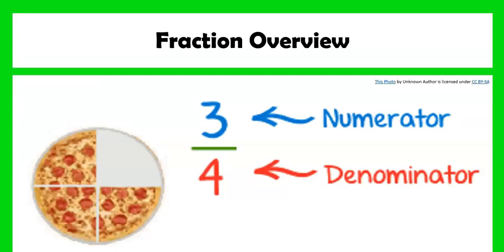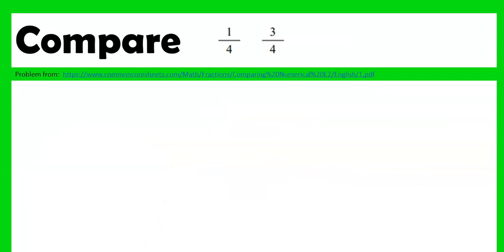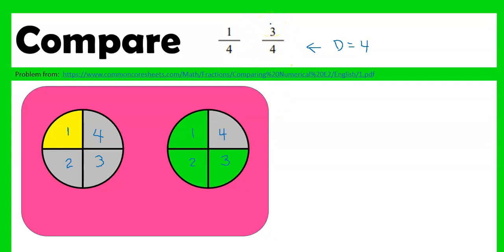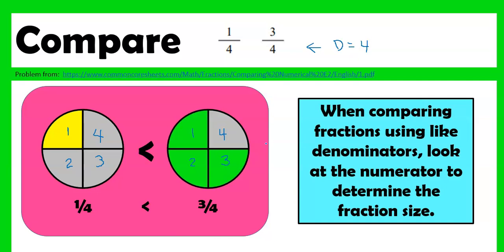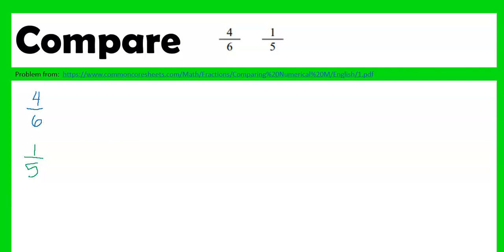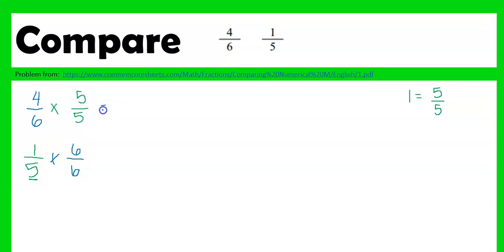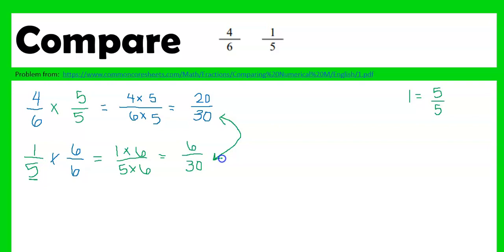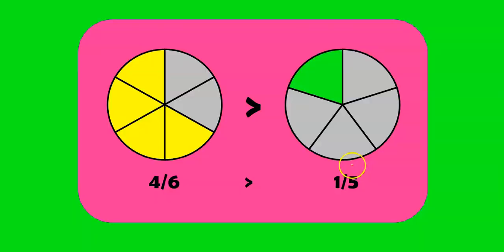Comparing Fractions: Part 3 - Common Denominators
This video shows how to compare fractions using common denominators.  It covers the 4th grade math standard [4-NF2].